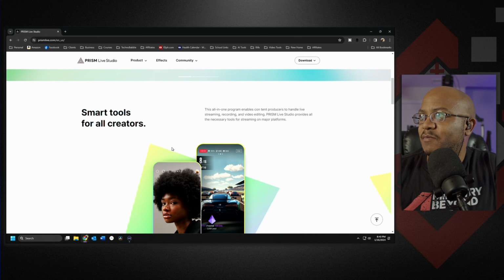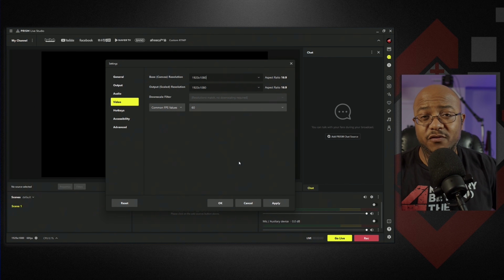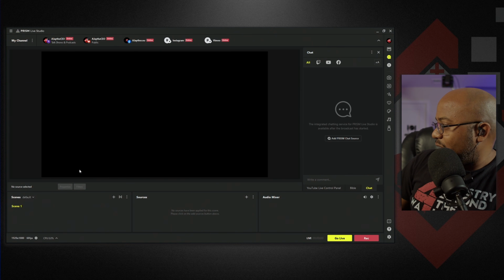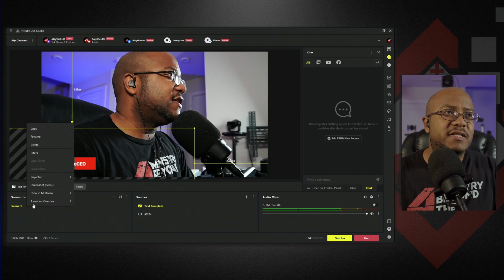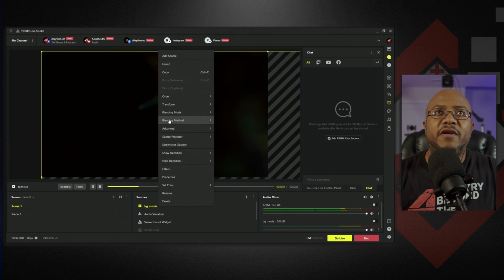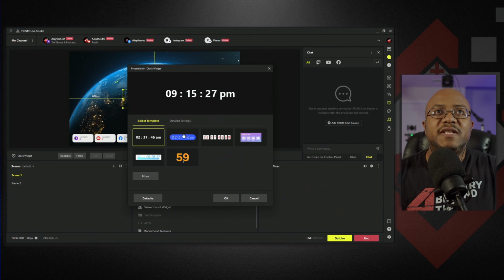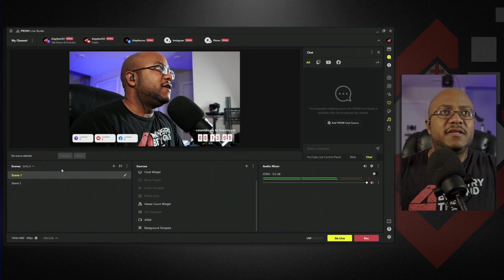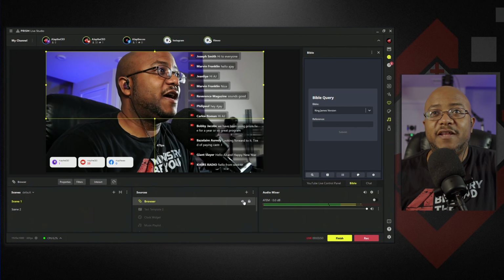How To Stream to Multiple Platforms for Free - Prism Live Studio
In today's video, I'm excited to share with you a comprehensive guide on "How To Stream to Multiple Platforms for Free - Prism Live Studio." If you're using OBS and considering alternatives like Restream or Castr, Prism Live Studio might just be the game-changer you're looking for.

🚀 Why Prism Live Studio?
Prism Live Studio offers a seamless experience, allowing you to stream to up to six different locations simultaneously, all within the same app. It's packed with features that normally require plugins in OBS, making your streaming process smoother and more efficient.

🖥️ Compatibility & Features:
○ Compatible with Windows and Mac
○ Use your phone as a camera without additional plugins
○ Built-in filters, green screens, and more

👉 Check out the full video for a detailed walkthrough and tips on how to make the most out of Prism Live Studio.

== TIMESTAMPS ==
00:00 - Start
00:38 - Downloading Prism Live Studio
02:05 - Interface Overview
04:36 - Streaming Destinations
05:57 - Adding Custom RTMP Destinations
07:19 - System Recommendations
07:58 - Merged Chat Window
09:51 - Adding Sources
10:22 - Adding Custom Audio
11:33 - PrisomLive Specific Sources
14:06 - Prism Chat
14:43 - Viewer Counter
15:41 - Prism Stickers
16:17 - Audio Visualizer
18:32 - GIPHY Stickers
18:47 - Music Playlist
21:10 - Background Templates
22:20 - Clock Widget
25:22 - Livestream Test
29:36 - OBS Plugin Support
33:00 - OBS Complete Bundle Support
34:49 - Summary
35:51 - Outro